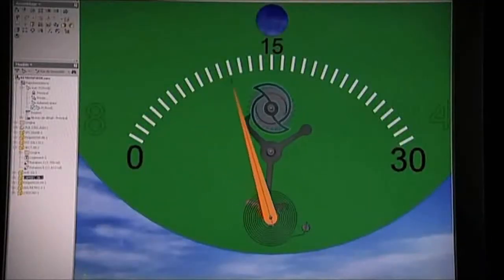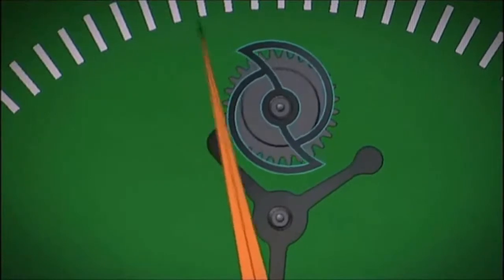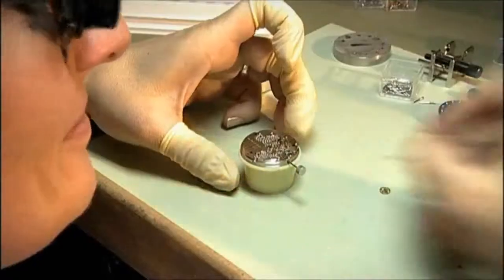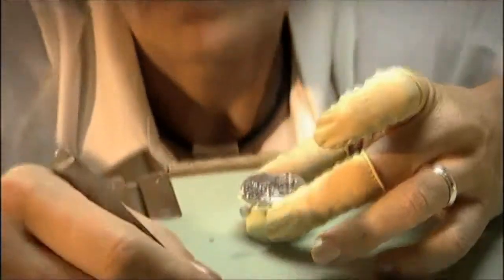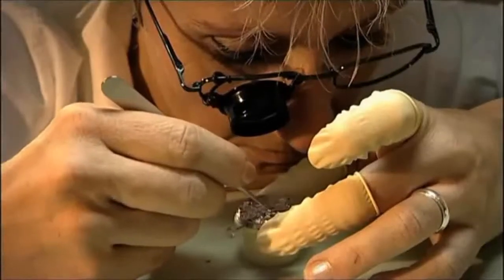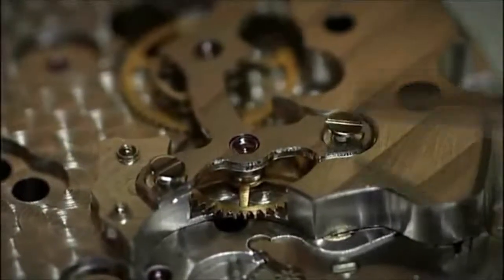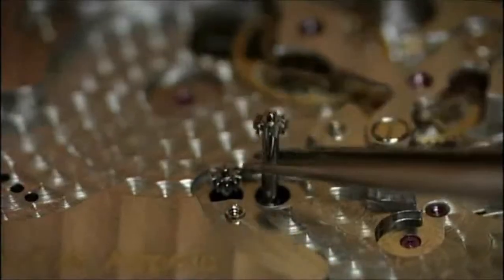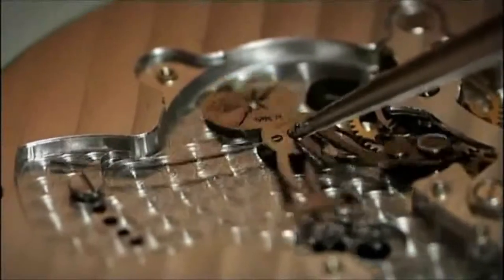Masters of Haute Horlogerie - Retrograde Hands